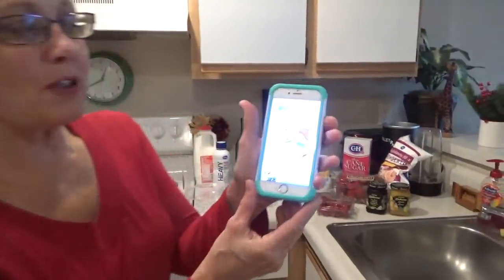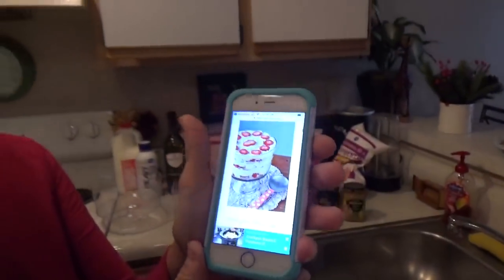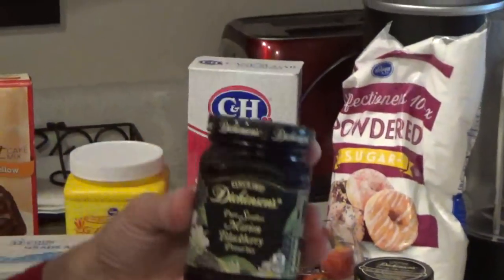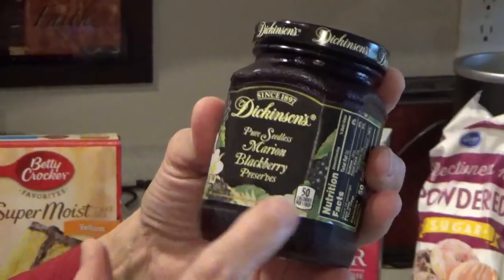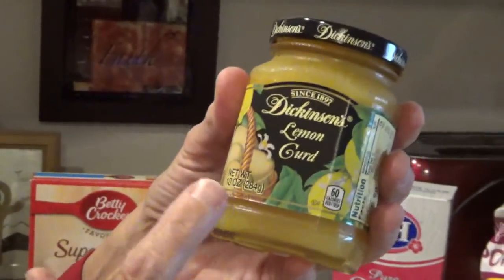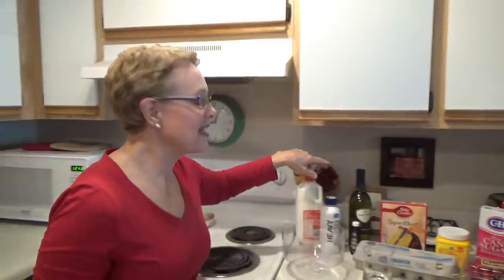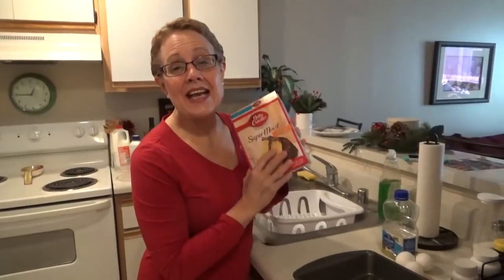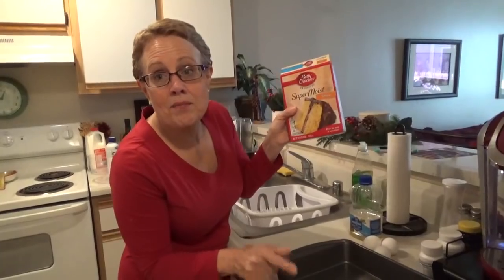A Not So Classic English Trifle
I attempt to recreate the best desert memory that I have had in my life - an English trifle.